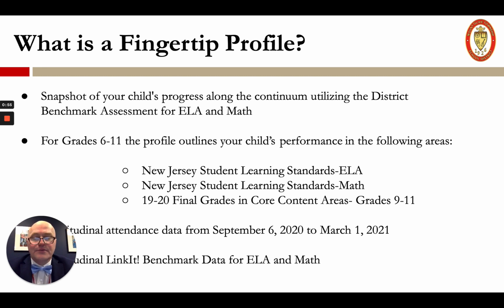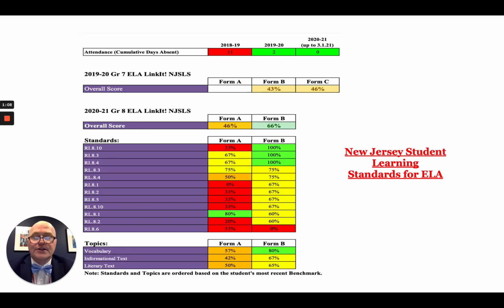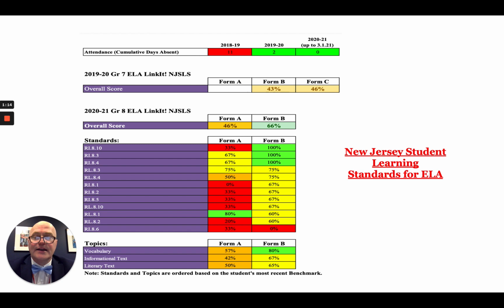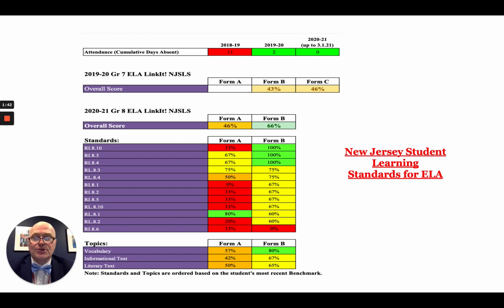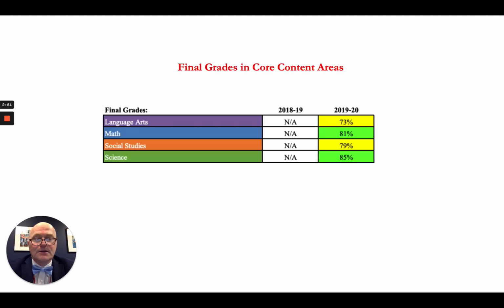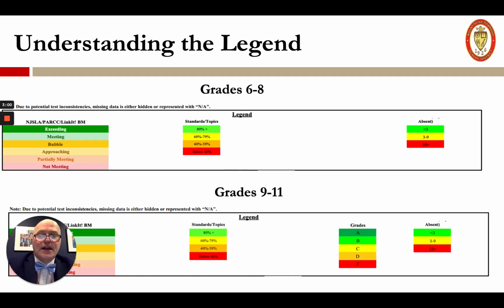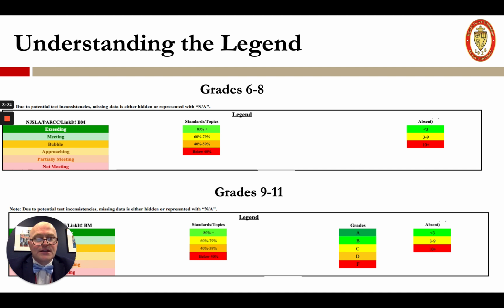MOTSD - Navigating the LinkIt! Fingertip Profiles - Secondary Schools